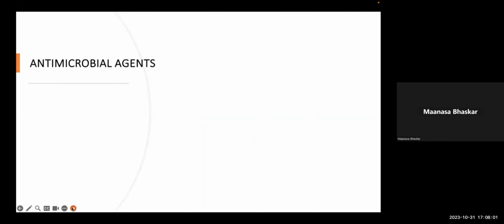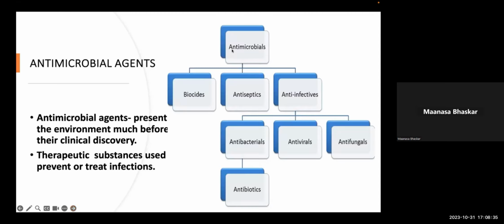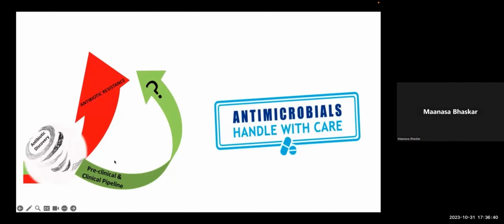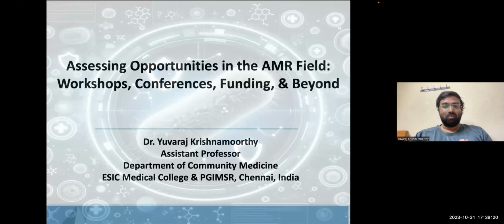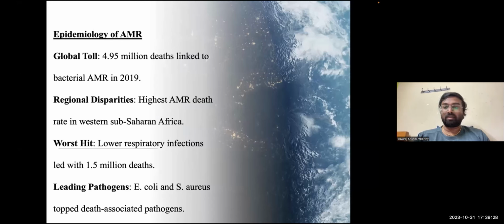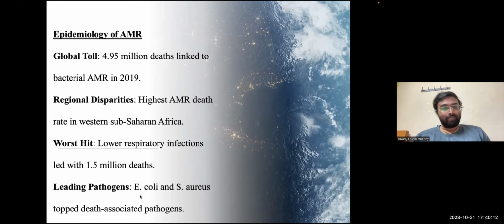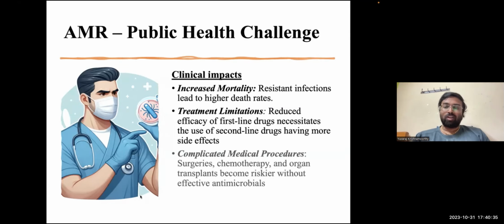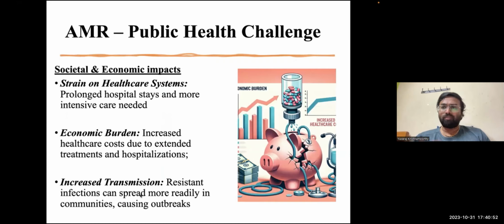Webinar Snippet - Antimicrobial Resistance webinar: Dr. Maanasa & Dr. Yuvaraj | IACFM website launch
Antimicrobial Resistance: The rise of a global health threat and assessing opportunities to control it

Unlocking the Secrets of Antimicrobial Resistance: Confronting a Growing Health Crisis and Charting Pathways to Solving it!
CME Time and Date: 31st October, 5 - 6.15 pm

Antimicrobial resistance has been declared by the WHO as one of the 10 leading global health threats. What are the pathogens responsible for AMR? Why is it such a big problem? And what are the opportunities to be assessed in order to tackle this problem?
We all have a general idea about AMR. Bacteria, viruses, fungi and parasites change over time and no longer respond to medicines, making infections harder to treat and increasing the risk of disease spread, severe illness and death. Superbugs occasionally become the trending term, but their details and measures taken against them hardly ever do.